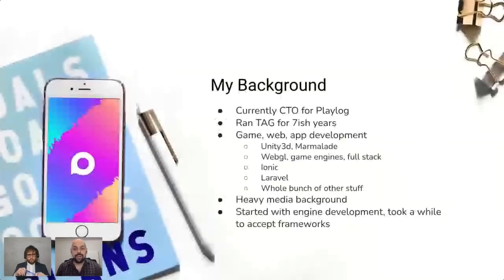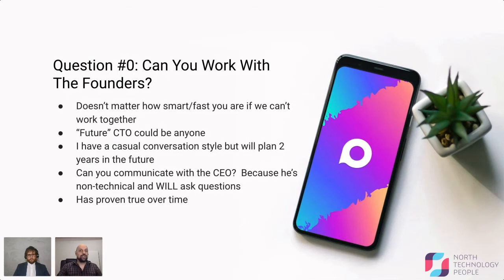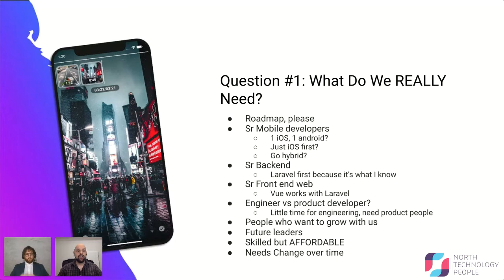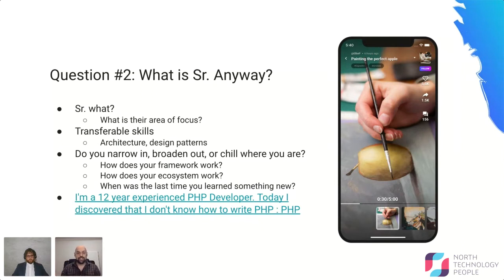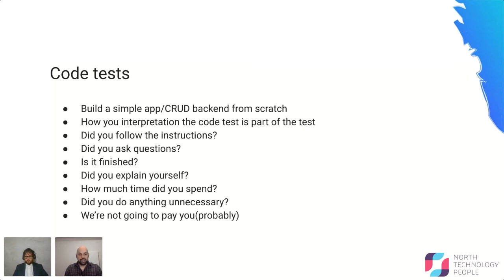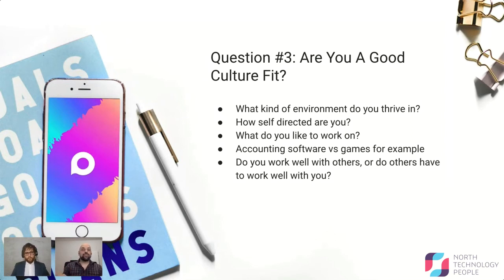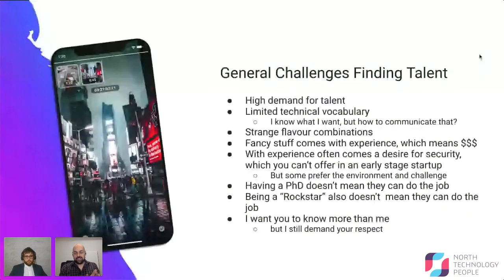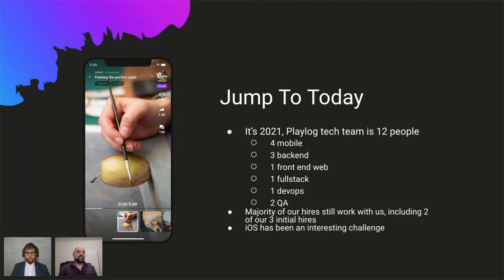Adam Clarke, Playlog, The journey of a dozen technical hires and what we've learned along the way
North Technology People would like to welcome you to the CSMD Digital Forum for Thur 15th April 2021

Presenter: Adam Clarke
Company: Playlog
Presentation: The journey of a dozen technical hires and what we've learned along the way